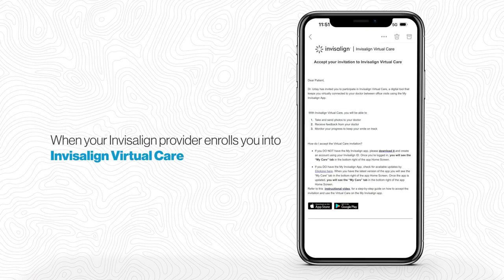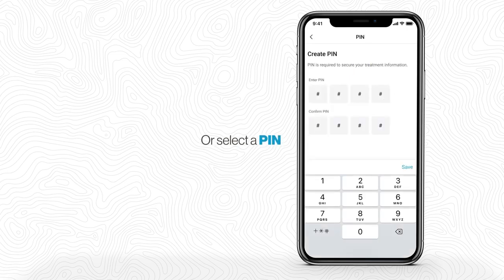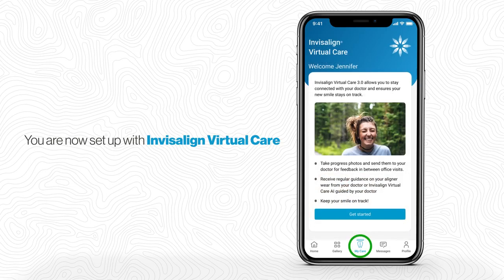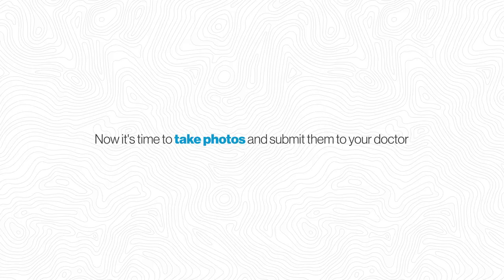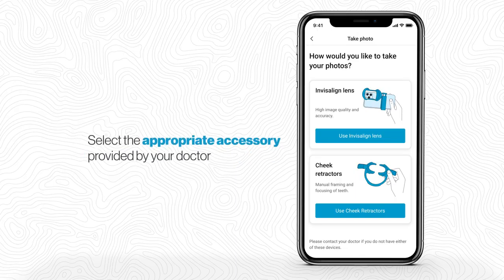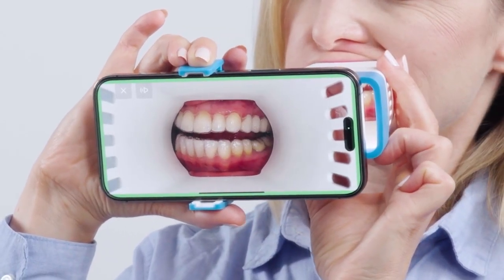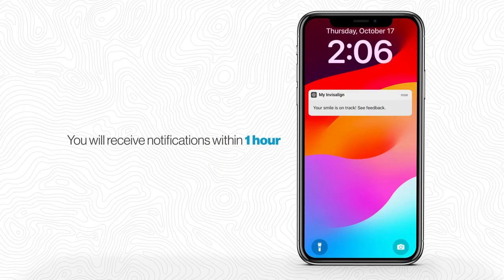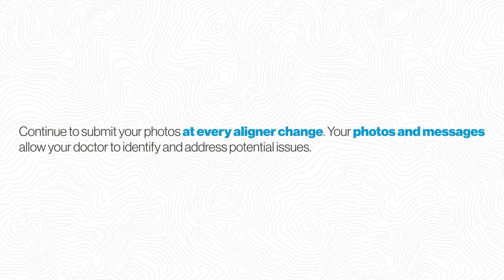Uptown Orthodontics - Invisalign Virtual Care Patient Tutorial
Let's walk through how virtual care works with Invisalign at Uptown Orthodontics.